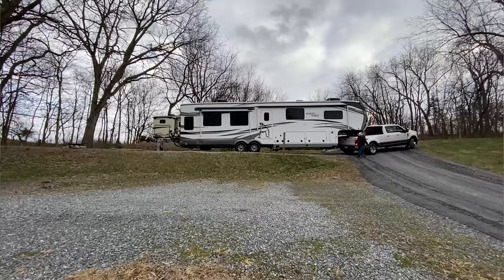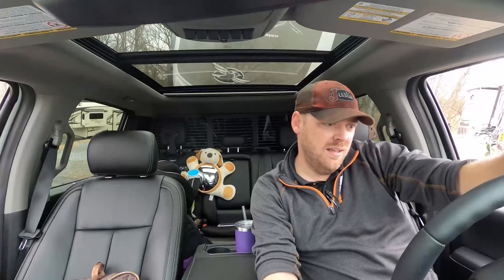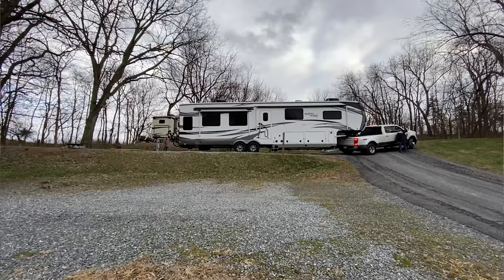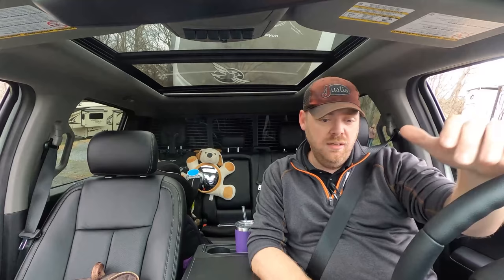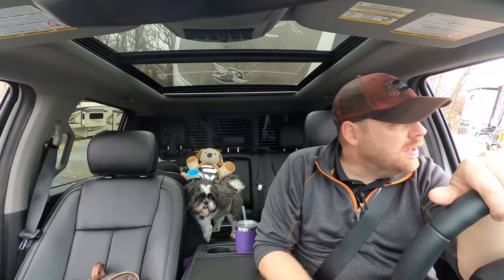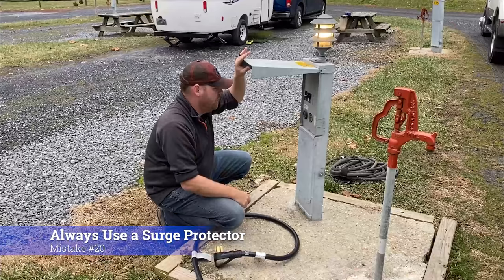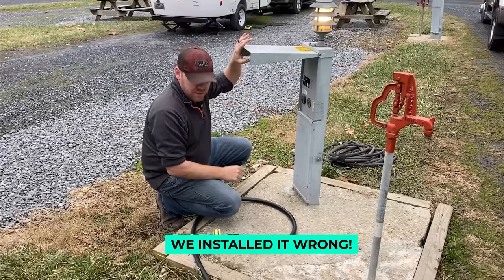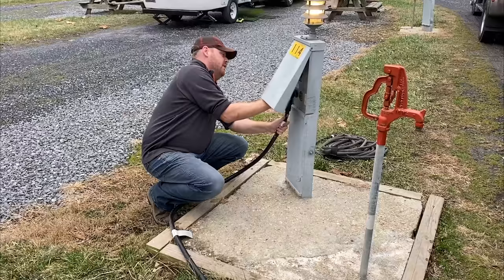RV Newbie | How NOT to RV! (First Time Towing FAIL)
✔️ About the Episode:
We have all been there. First time setting up your rig, first time towing your RV, first time scratching your head and wondering where you went wrong. This episode highlights every step of the way that went wrong during our first time towing and setting up. Most of the problems were self-induced. :)

We waited months to get our new truck, due to COVID, and we couldn't wait to get the rig hitched up and hit the road. The problem. we have no idea what to do.

Grab a drink and count every mistake we make in this fun-filled video of what NOT to do on your first RV venture.

We have a new video coming out every week on Sunday.

Artlist is a great source of music for YouTube!